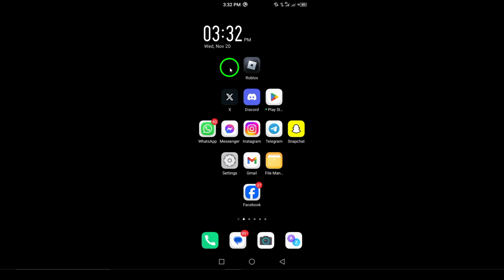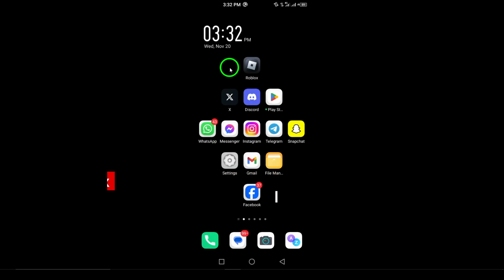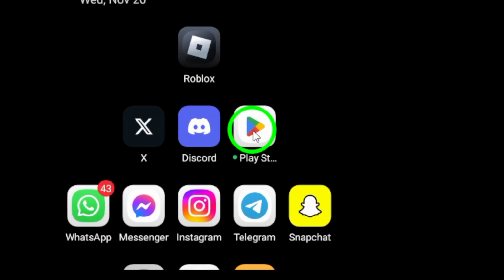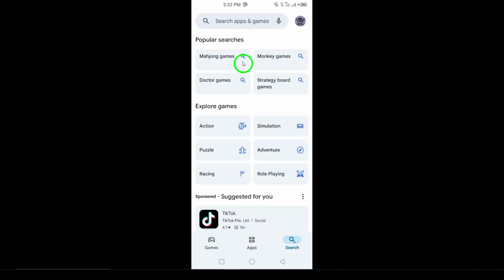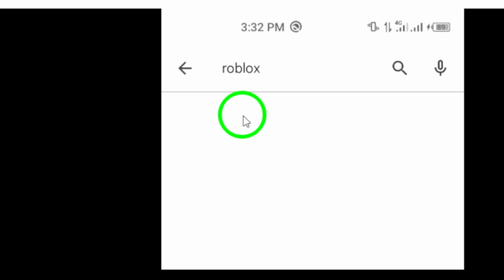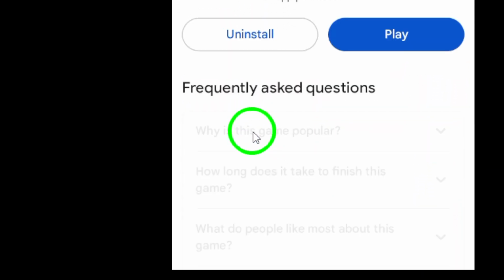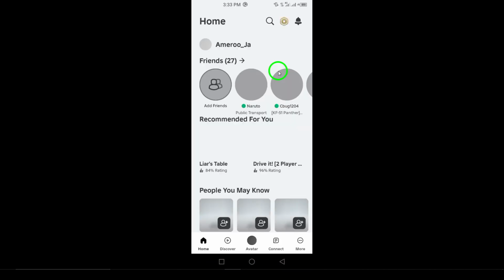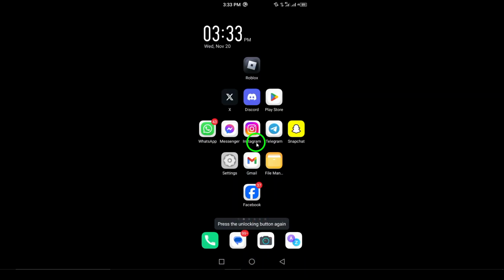How to Get The Latest Version Of Roblox (Updated)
Learn how to get the latest version of Roblox on your Android device with this easy, updated guide. Make sure you always have the newest features and fixes by following these simple steps!

Steps:
1. Open the Google Play Store.
2. Search for Roblox.
3. Tap the “Update” button if available.
4. If no update button appears, your app is already up to date.

Now you’re ready to enjoy Roblox with all the latest features.

Chapters:
00:00 Intro
00:12 Soultion
01:05 Outro